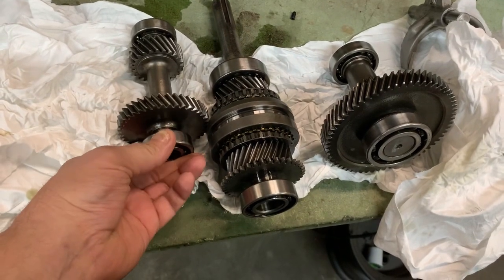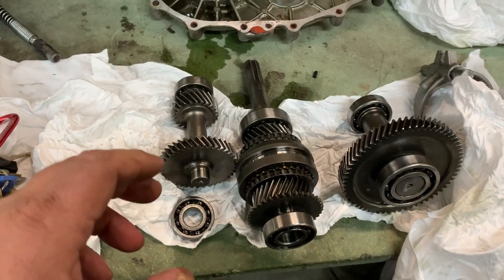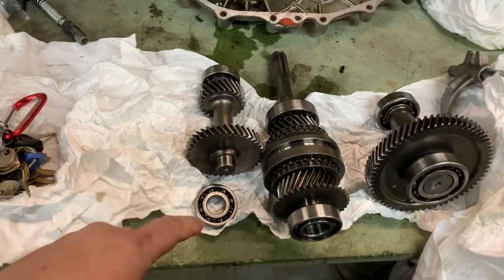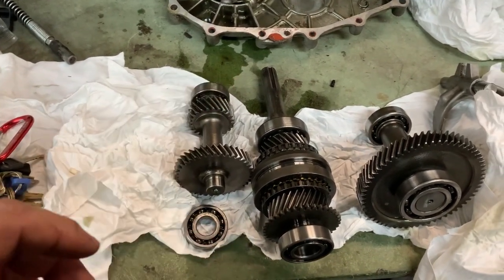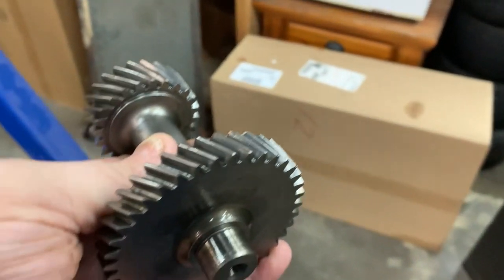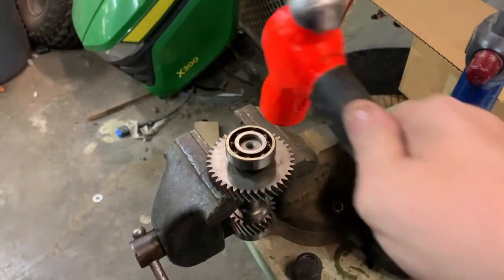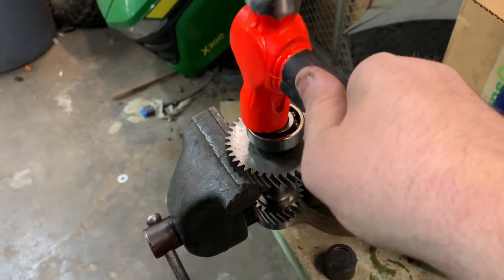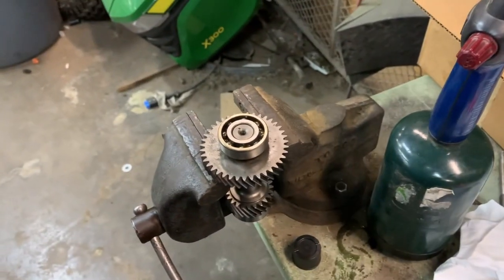OLD MECHANICS TRICK TO INSTALL INTERFERENCE / PRESS FIT BEARINGS WITHOUT A PRESS